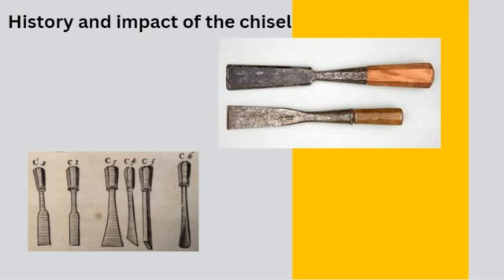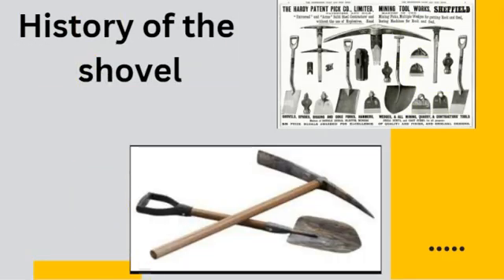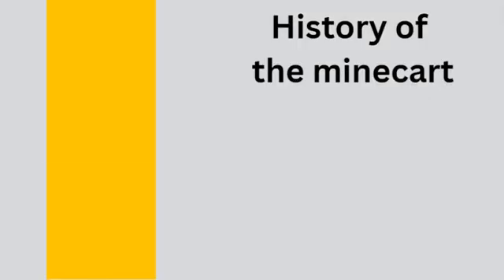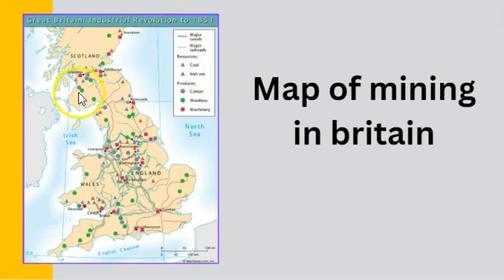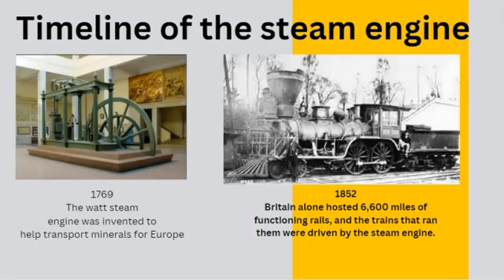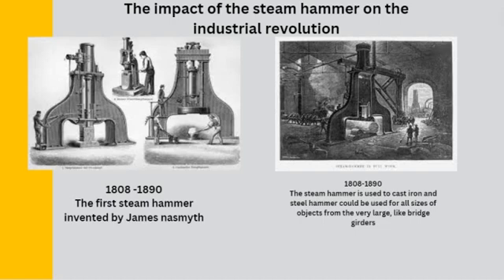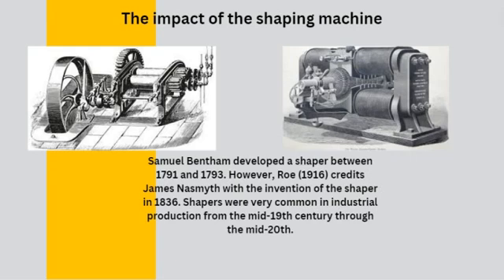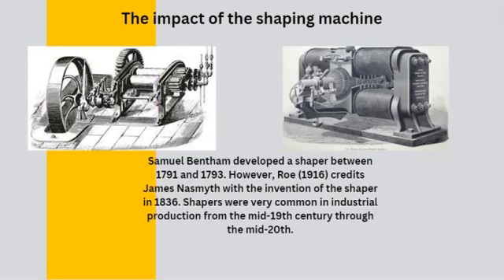mining advancements exhibit